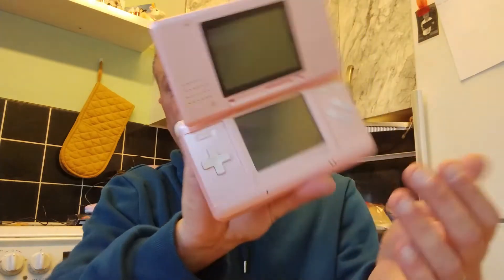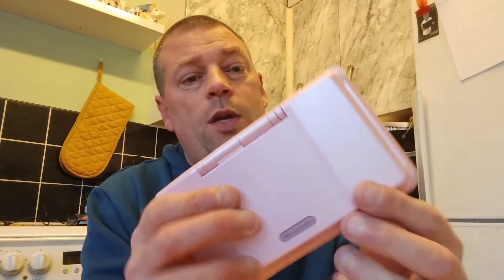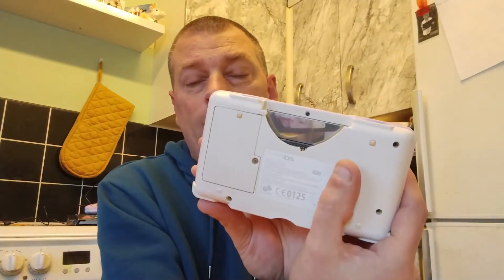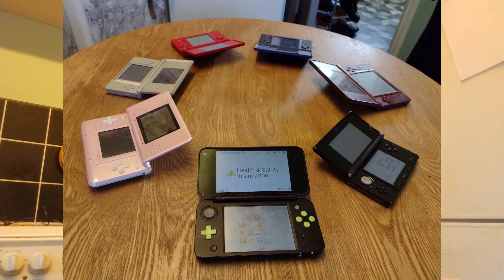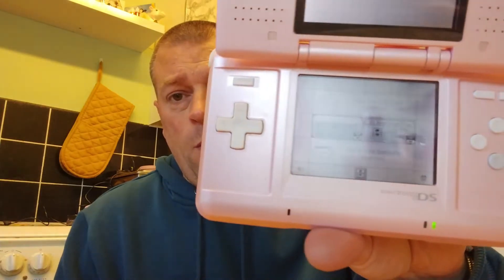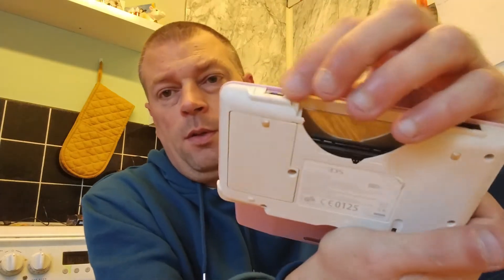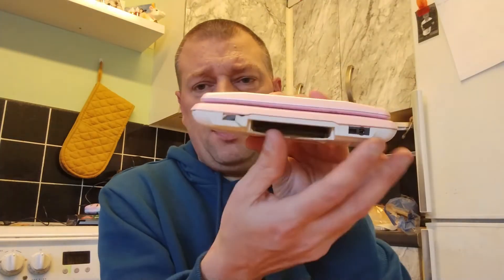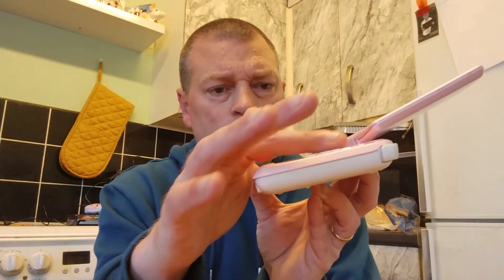Original Nintendo DS. I Bought A 'DS Phat' In 2022. NTR-001. Fantastic Part Of Gaming History.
The original Nintendo DS is a piece of gaming history. I just bought the original 'phat' model and finally added it to my DS collection.